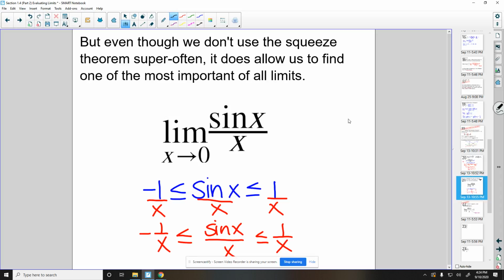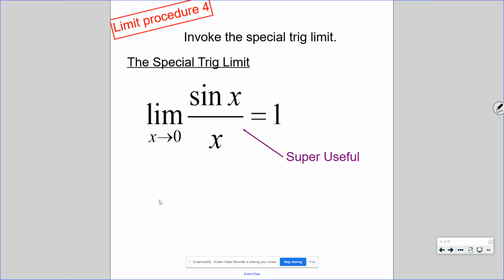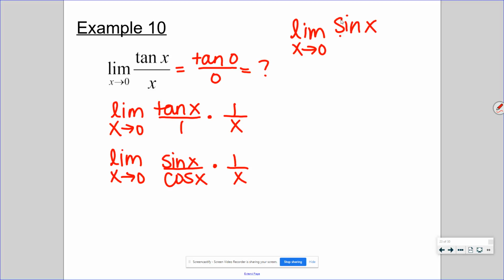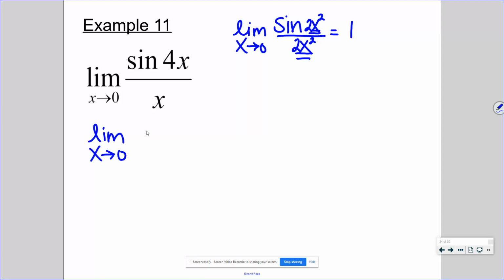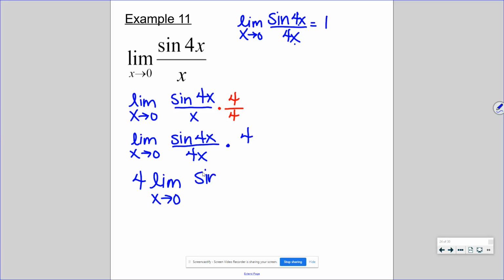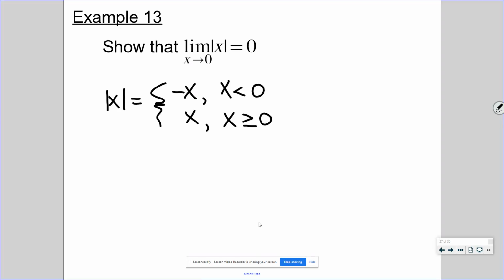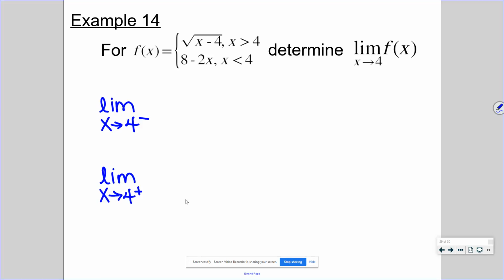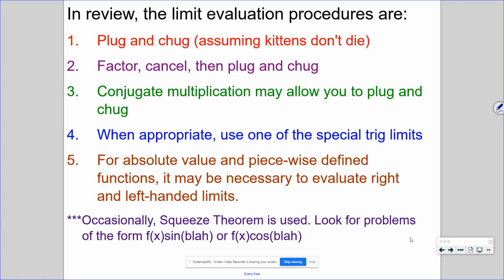Calc AB Lesson 1.4 (Part 2) Video 3